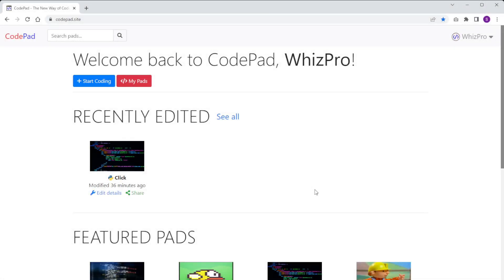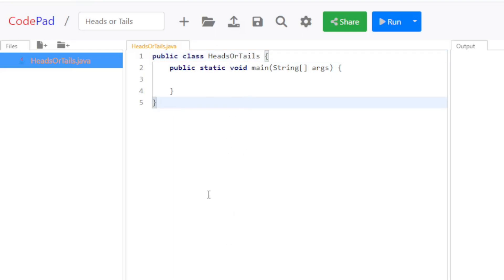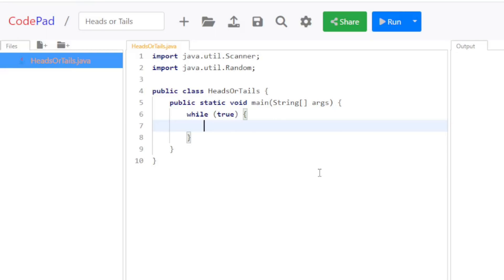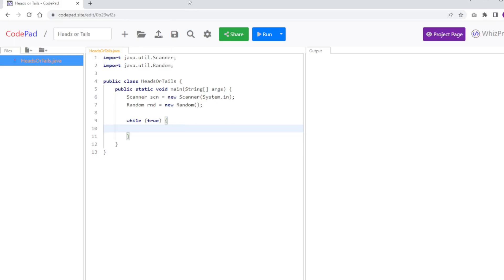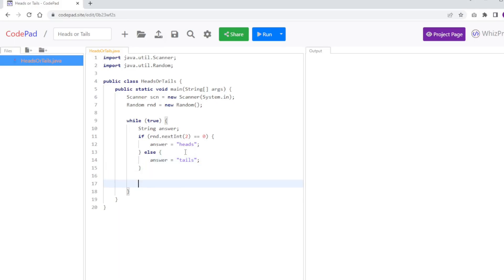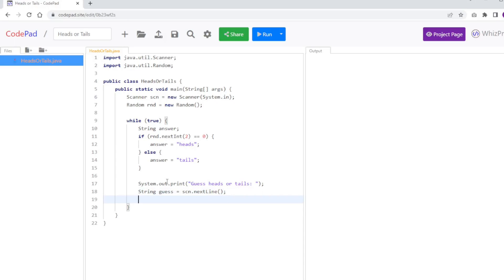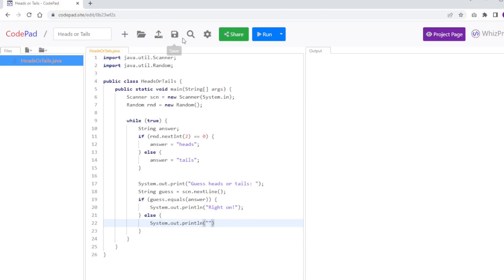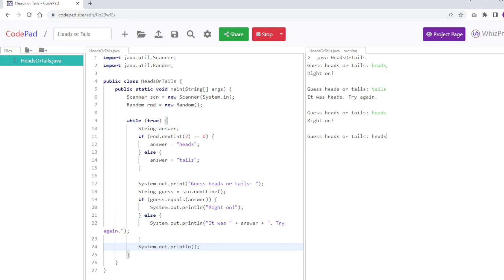How to Create a Heads or Tails Game in Java - Programming Tutorial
In this Java programming tutorial, you'll learn how to create a Heads or Tails game. We'll walk you through the steps to create a simple game that generates a random coin flip and allows the user to guess if it will land on heads or tails. You'll also learn how to use if-else statements, variables, and user input to make your game interactive.

Start coding now! Introducing (probably) the best browser-based code editor ever, with features such as sharing projects and support for graphical programs.

Coderpad
CodePad
Not a Java or Python tutorial for beginners, coding for kids, or how to learn coding, this is a funny trailer / introduction to the code editor and IDE known as CodePad. HTML is cool too. This isn't keyword spam